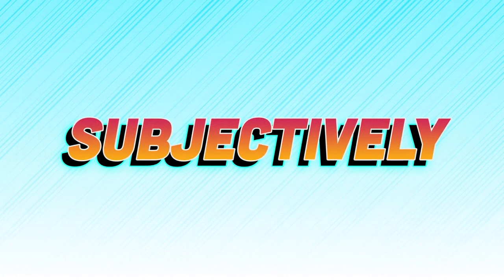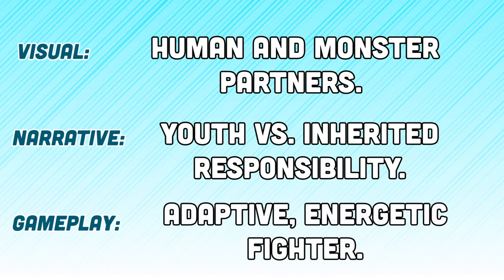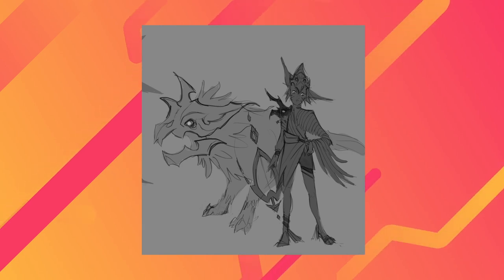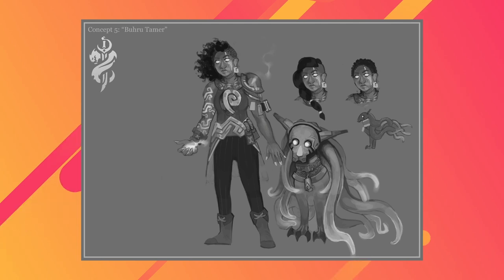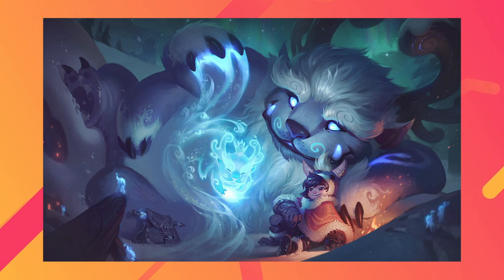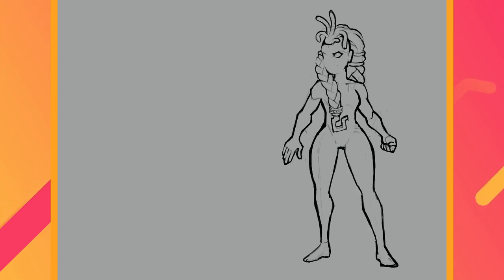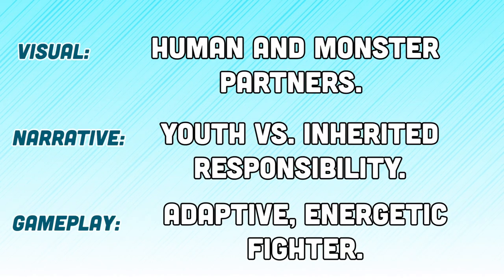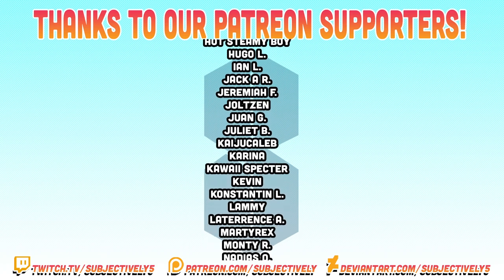We Design a NEW CHAMPION for League of Legends - PART 1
If you'd like to take a closer look at our rough sketches and the kit, check out Jack's Artstation!